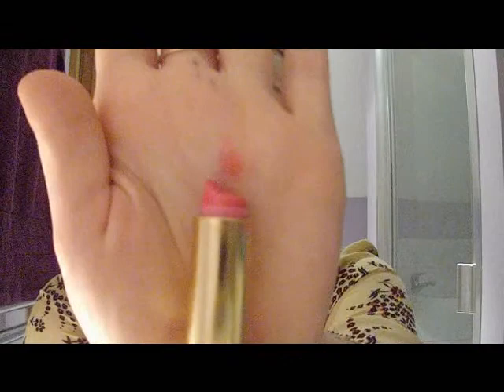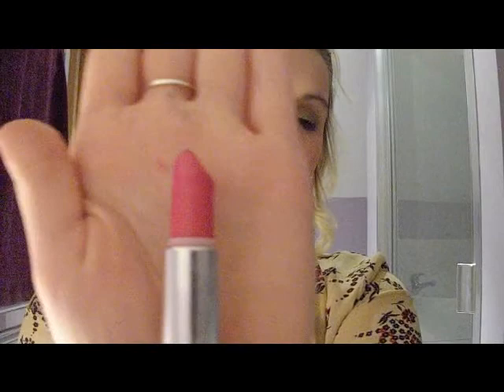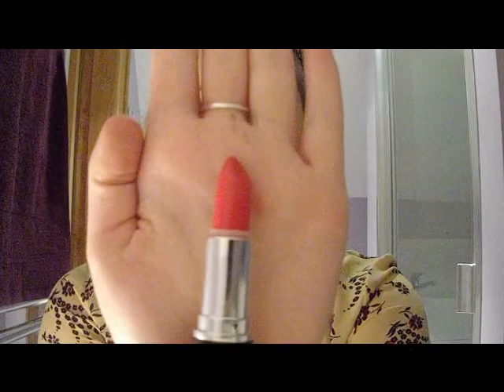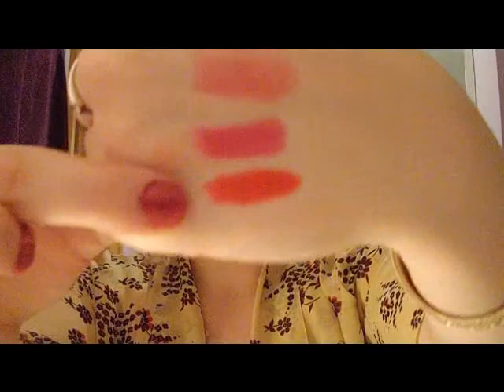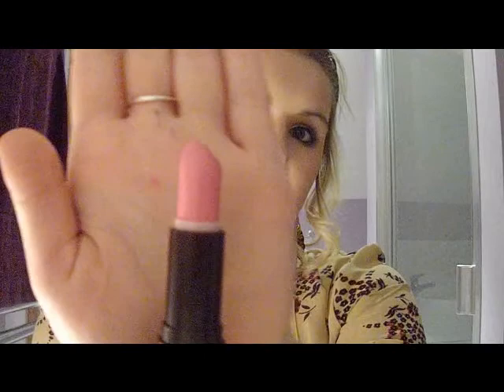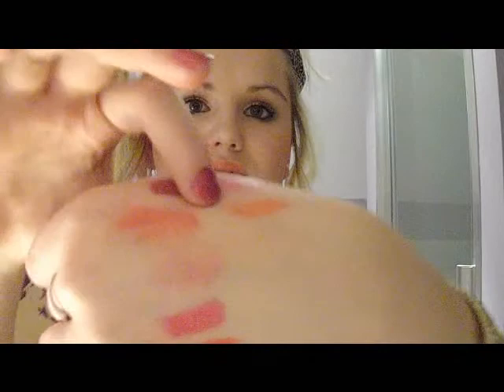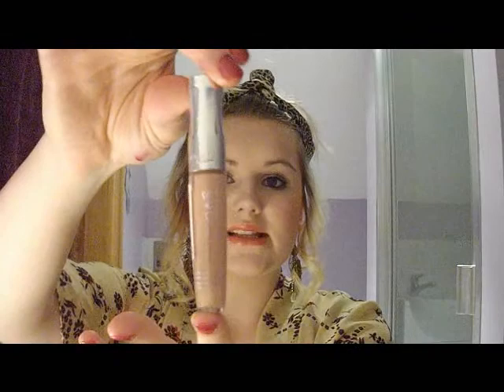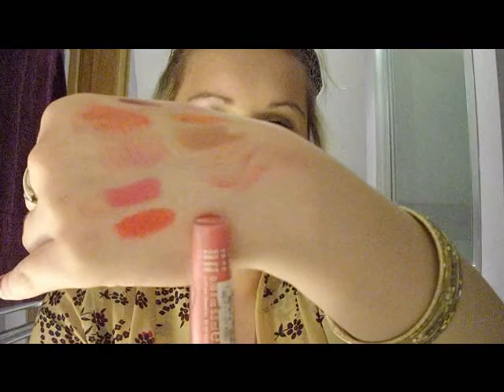LIPS...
He guys so glad to be making videos again. Thought i would tell you guys about myr fave lip products and least fave. love yous 3